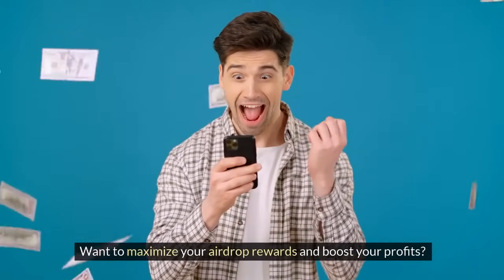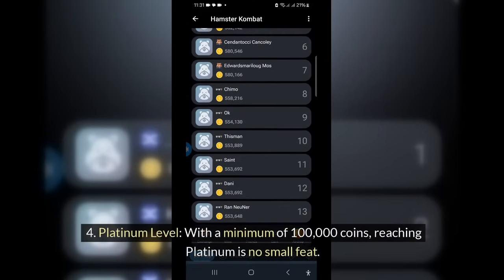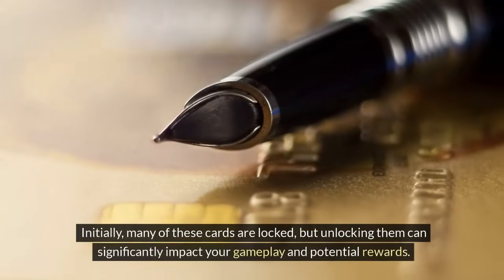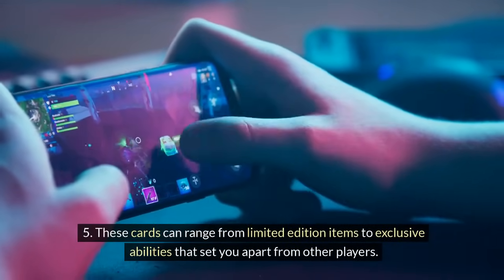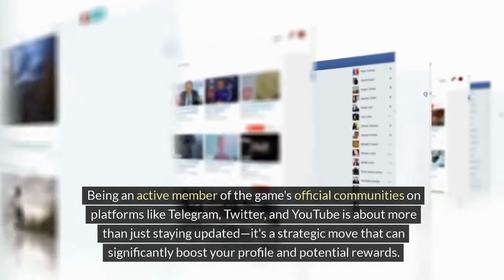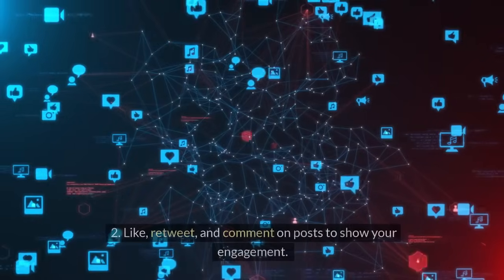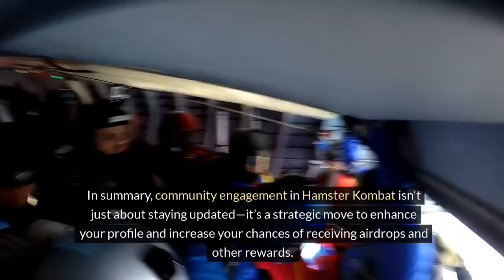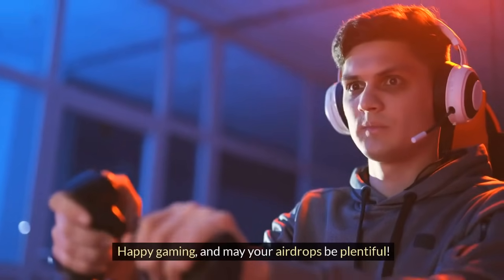Hamster Kombat: Profit Per Hour is Useless! Unless You DO THIS FIRST... | Earn With Penny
Are you ready to unlock the secrets to maximizing your Hamster Kombat airdrop potential? In this video, we dive deep into the four crucial activity parameters that could determine your eligibility for the upcoming airdrop. We'll break down:

Your Level: Understand the importance of your level and coin balance, from Bronze to Legendary, and how climbing the leaderboards can impact your rewards.
Card Unlocks: Discover why unlocking all cards in Market, PR, Team, Lego, and Special categories is essential for signaling your active participation.
Community Engagement: Learn how joining and actively participating in Hamster Kombat’s Telegram, Twitter, and YouTube communities can enhance your profile and boost your airdrop chances.
Special Cards and NFTs: Find out why purchasing special cards and potential NFTs, even those without profit per hour, might be a key factor in airdrop allocations.
Hamster Kombat, airdrop eligibility, activity parameters, coin balance, profit per hour, leaderboard, card unlocks, community engagement, NFTs, special cards, gaming strategy, cryptocurrency airdrop, gaming tips.